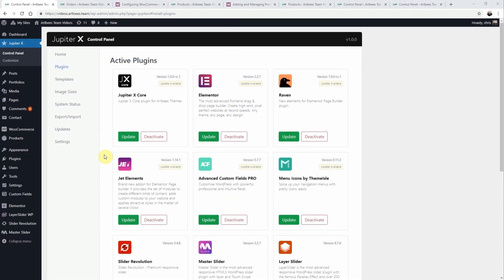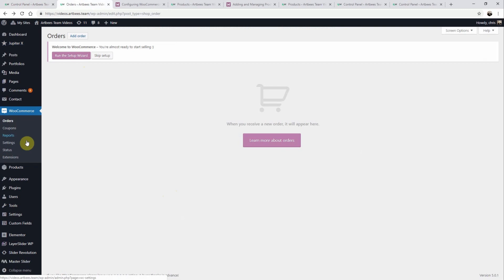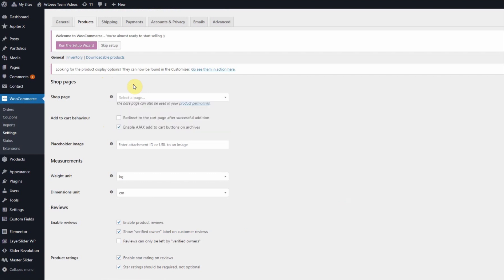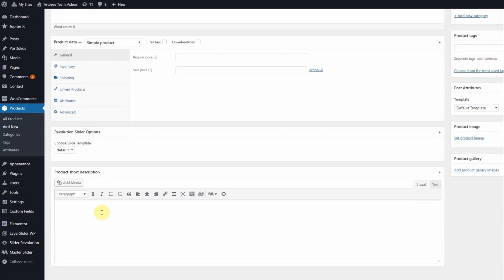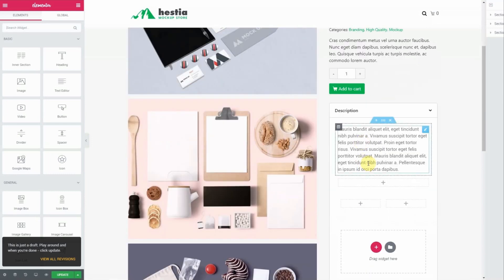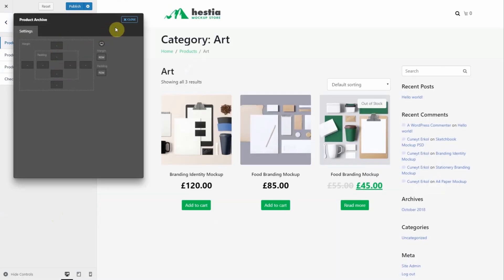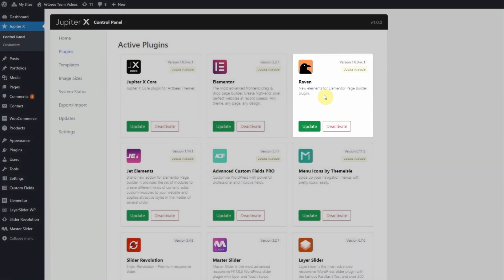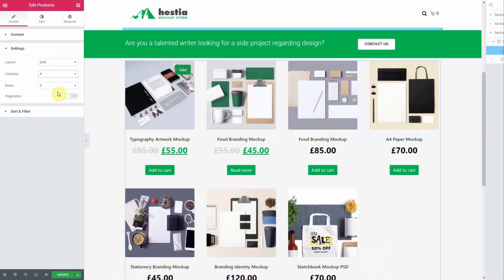Setting up Shop page in Jupiter X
In this Artbees video tutorial, Chris shows how to create a Shop page with Woocommerce plugin and how it can be customized in Jupiter X Customizer.

- Installing default Woocommerce pages - 0:26
- Editing Woocommerce settings - 0:57
- Adding a new product - 1:39
- Customizing products via Shop Customizer - 2:44
- Creating a custom products page - 3:29